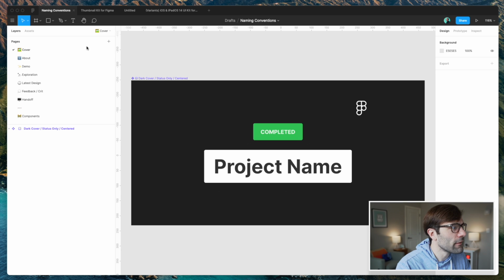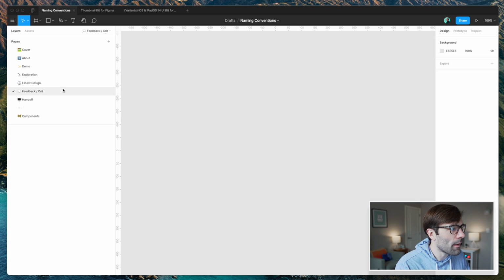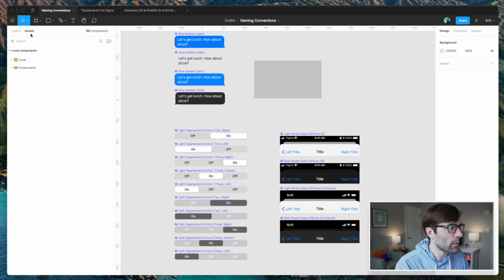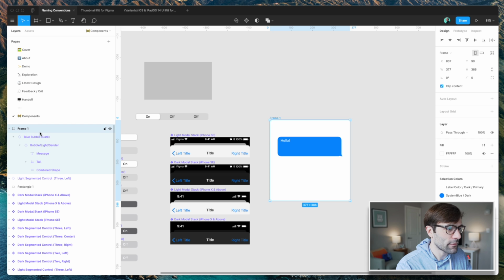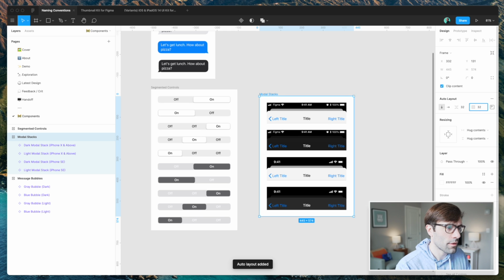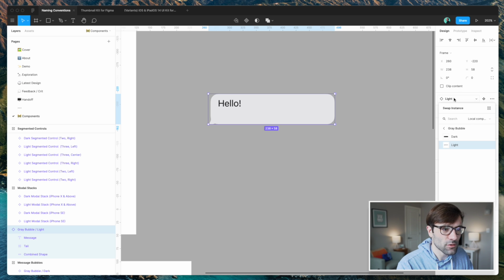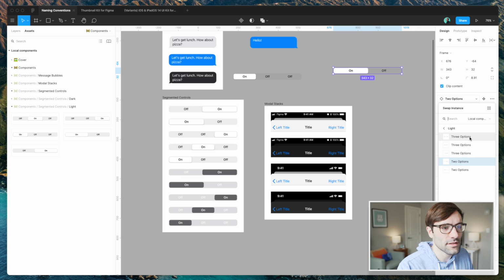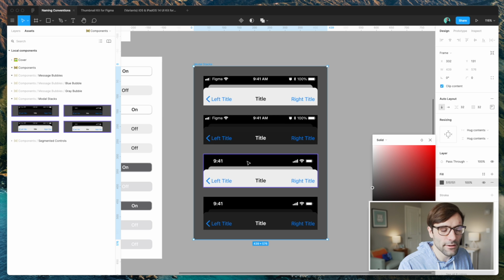Naming Things in Figma: My Best Tips & Tricks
Hi, I'm Joey! I'm a product designer at Twitter, working on design systems, who used to work at Figma as a Designer Advocate. Today I wanted to share a tutorial for how to make the most with naming conventions in Figma, to help you work quickly and efficiently.